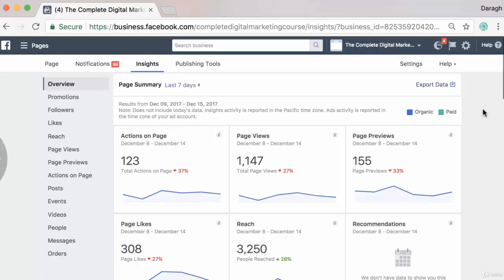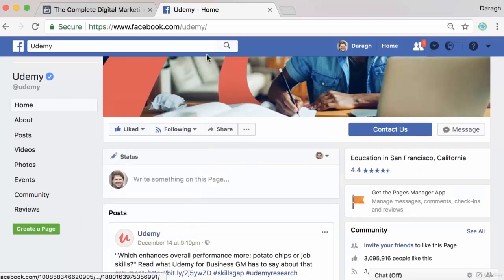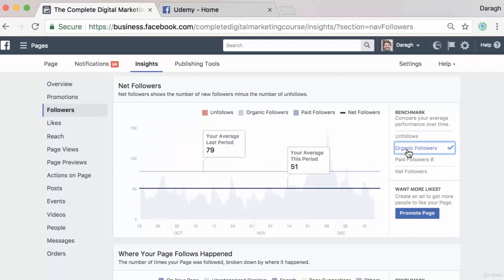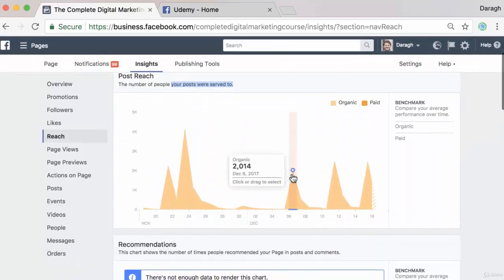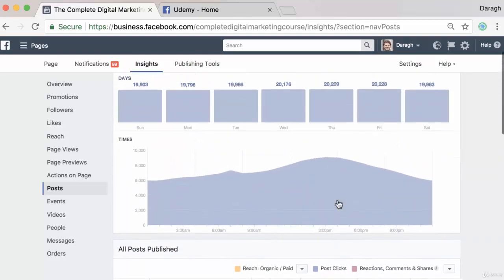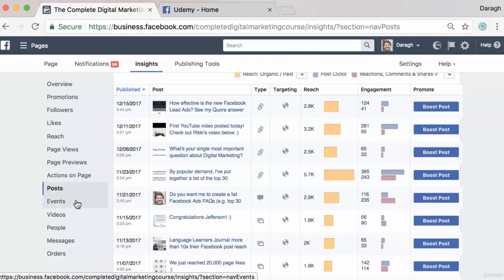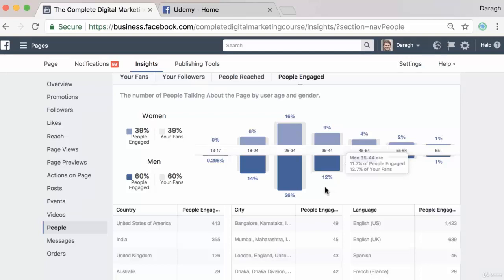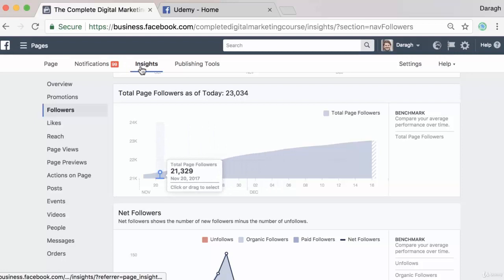Part 14. Facebook Insights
Facebook Marketing